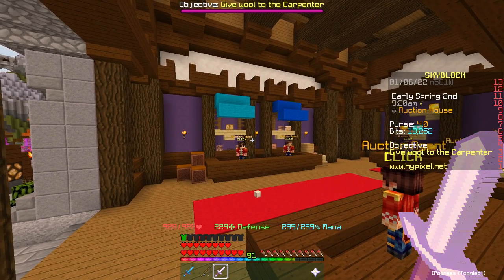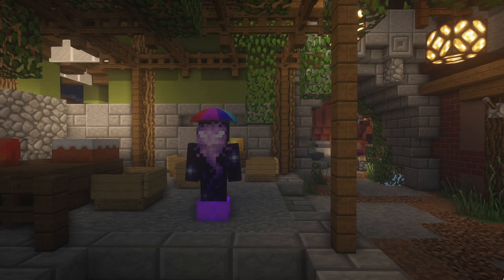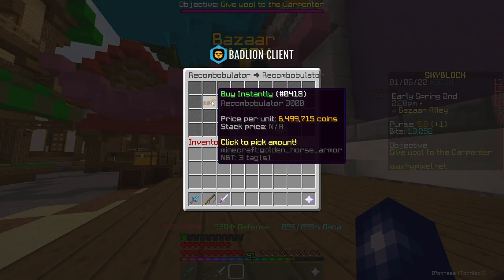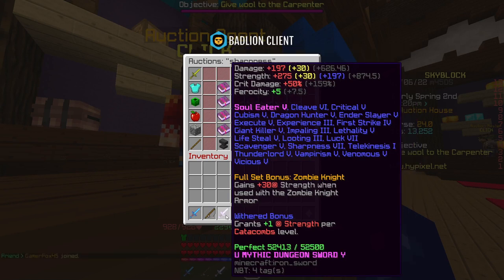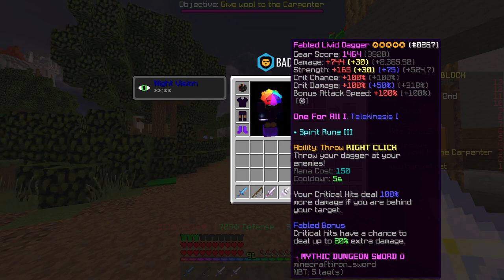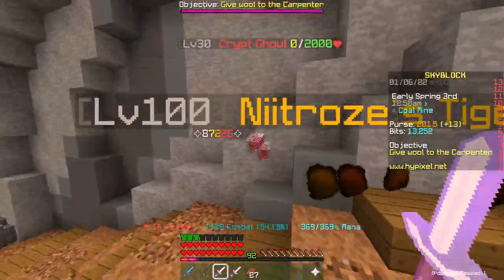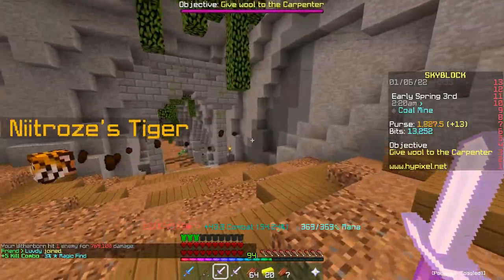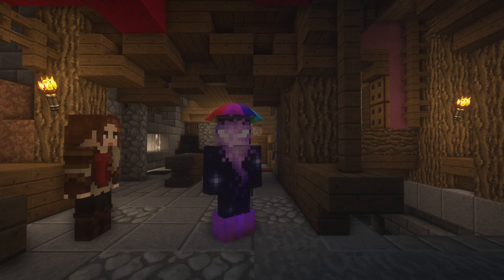The WORST MAXED sword on the game...! (Hypixel Skyblock)